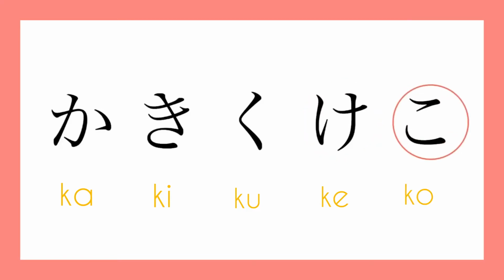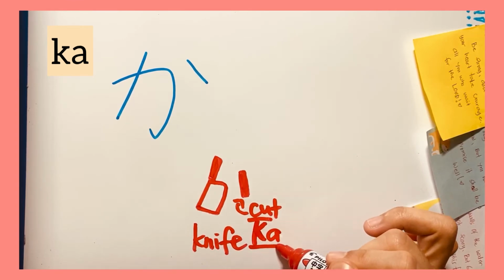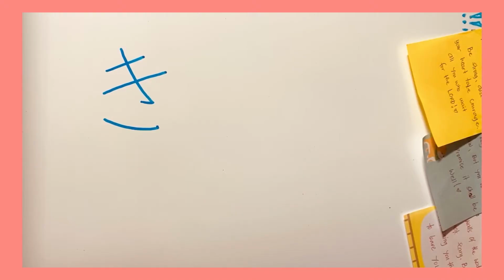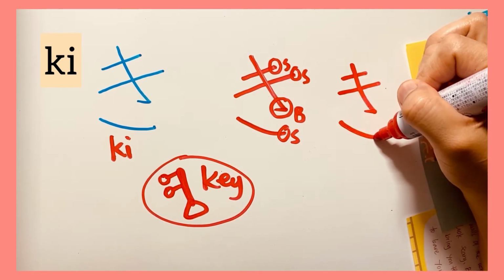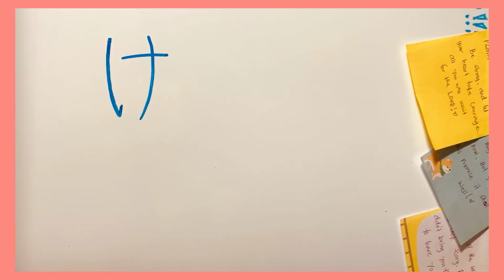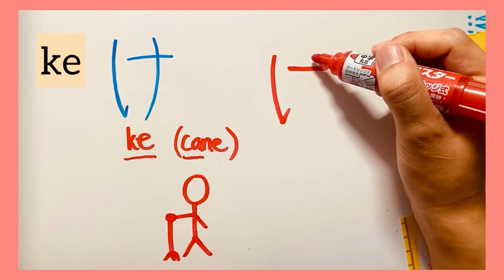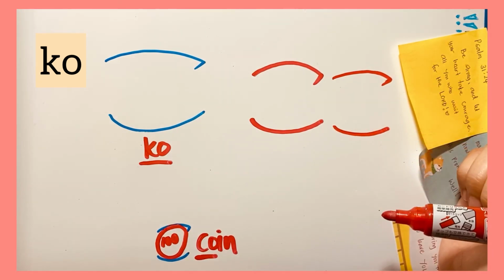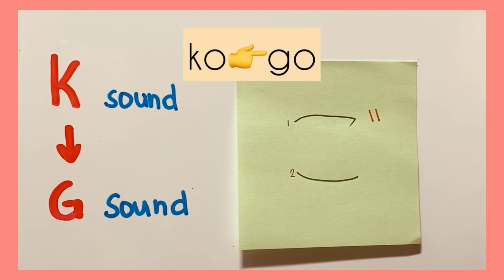hiragana(ひらがな) for BEGINNERS 1.2 | LearnJapanesewithHime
In this video, I will be teaching you how to write HIRAGANA CHARACTERS (かきくけこ　and がぎぐげご) and how to memorize them effectively and in the easiest way!
enjoy studying!😊

-LearnJapanesewithHime❤️